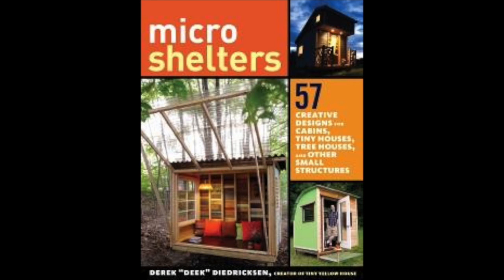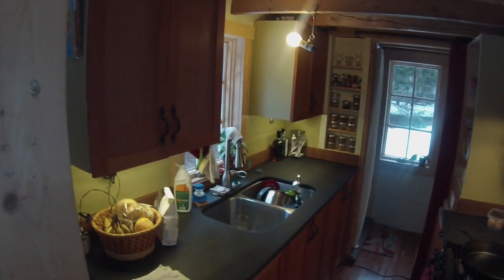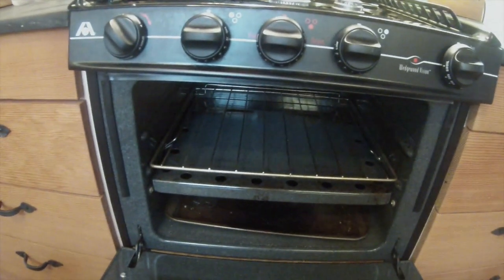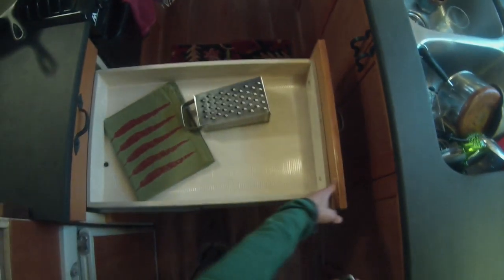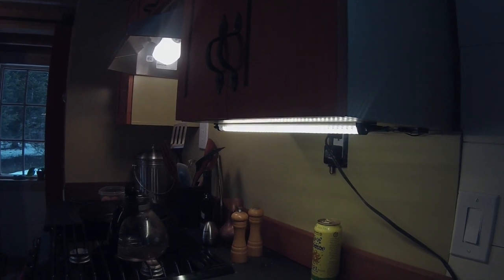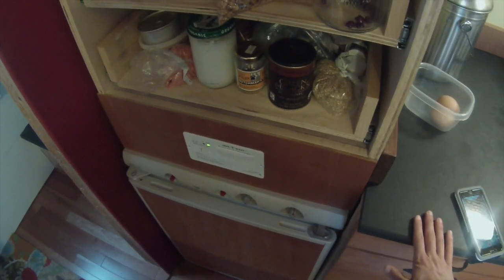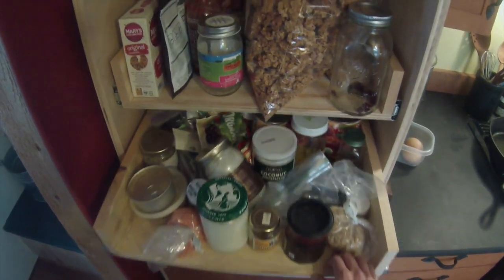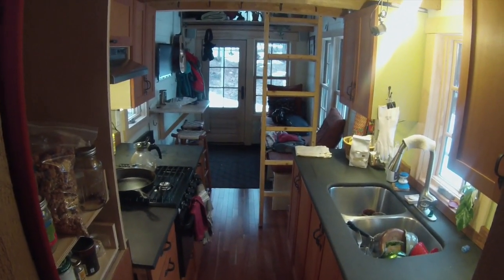A Fully Functional Tiny House Kitchen!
Ethan Waldman, who will be a guest speaker at our Relaxshacks.com "Tiny House Summer Camp 3" (Sept 18th-20th, 2015) in Orleans, VT, show us his tiny house kitchen- all you could need, packed neatly into his tiny Vermont home. From a double sink, to an oven, ample pantry space, and even under-cabinet L.E.D. lighting, this little kitchen has all that any much larger home would have. Its tiny house living without the culinary sacrifice.